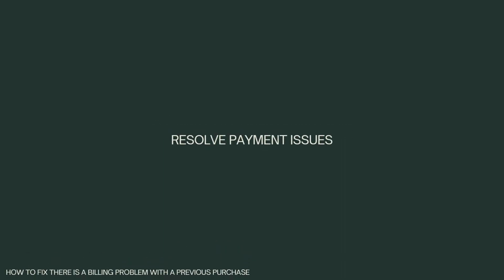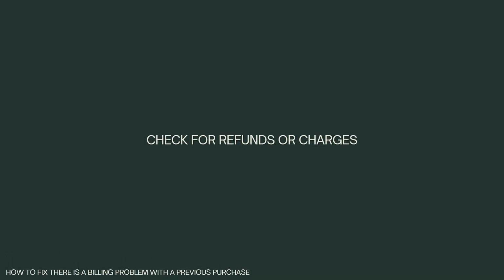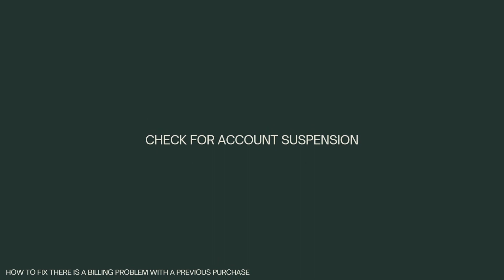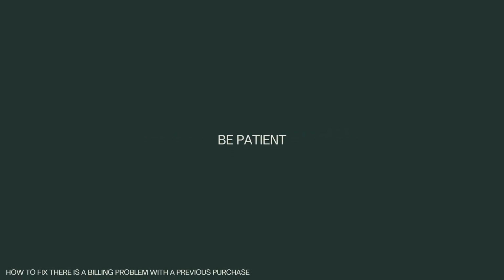How To Fix There Is A Billing Problem With A Previous Purchase (2023 Guide)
Learn How To Fix There Is A Billing Problem With A Previous Purchase (2023 Guide). This video will show you how to fix billing problem with previous purchase on app store. If you're wondering how to fix ios there is a billing problem with a previous purchase this is for you.